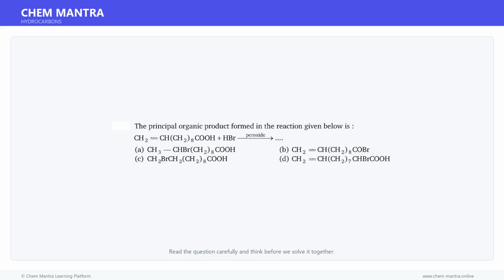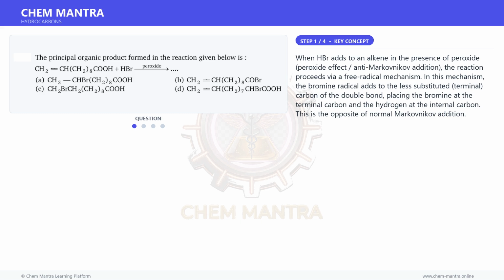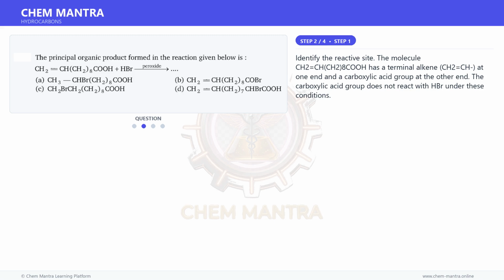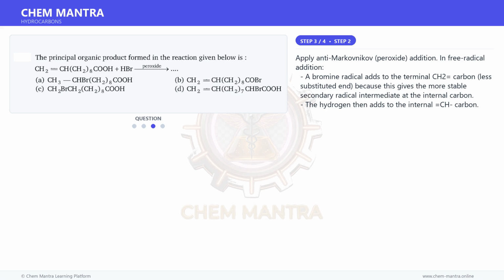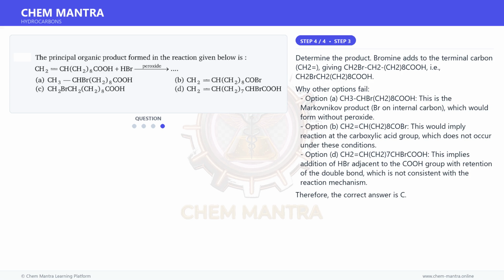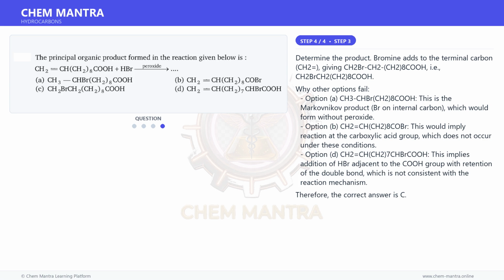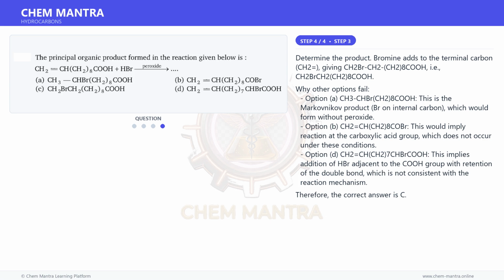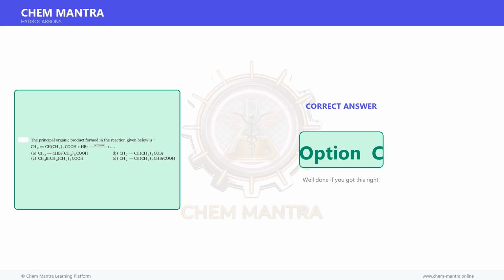When HBr adds to an alkene in the presence of peroxide | Hydrocarbons | JEE Chemistry | Chem Mantra